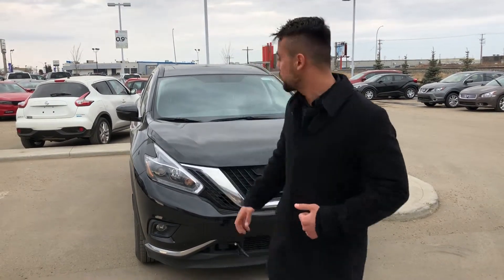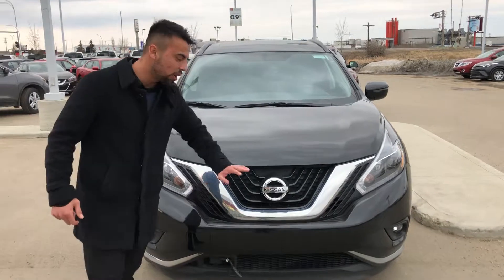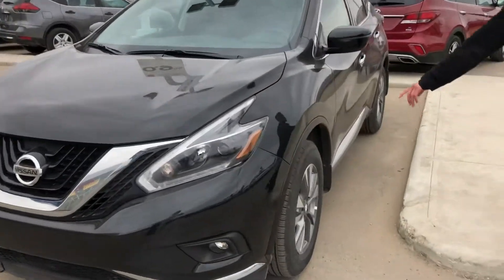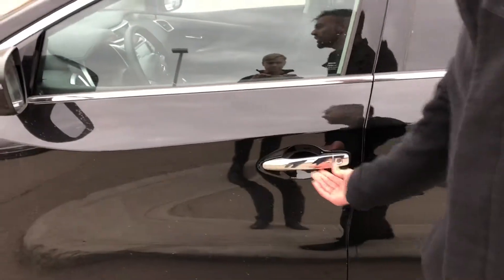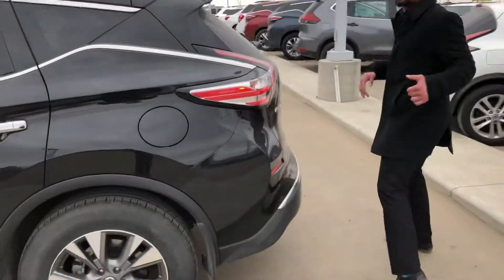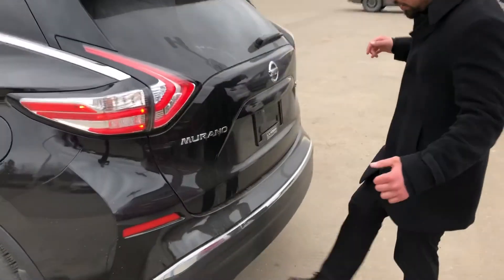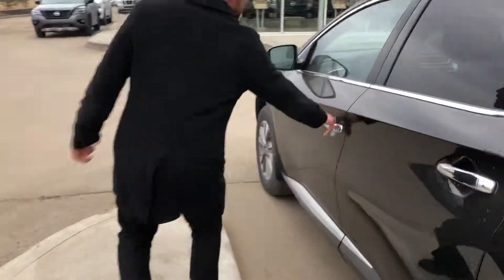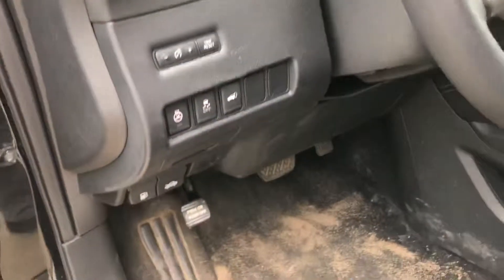Check it out Rob